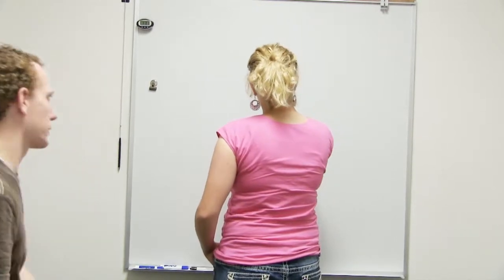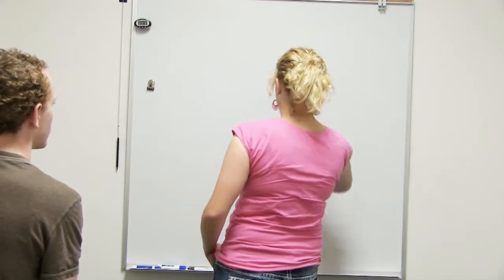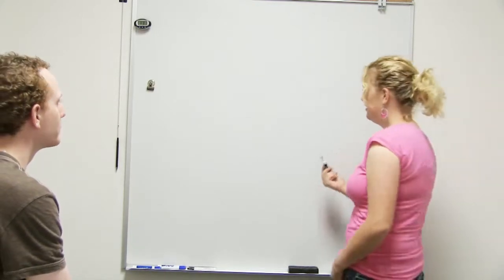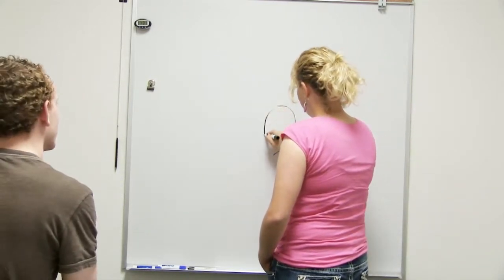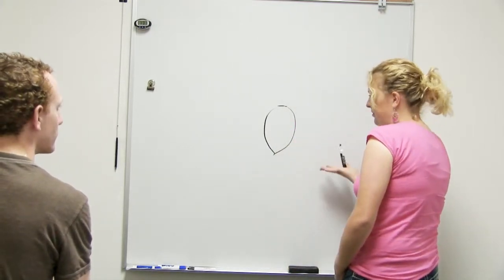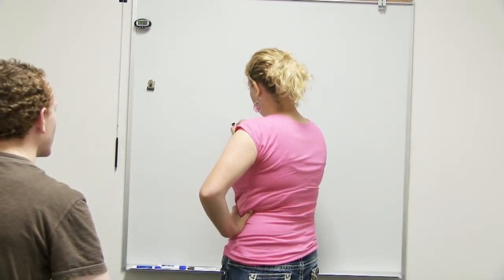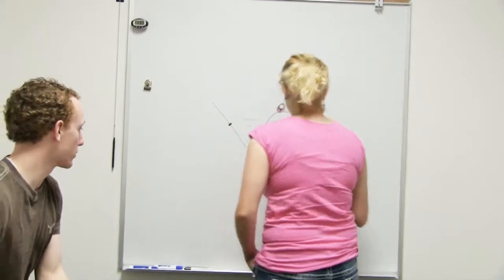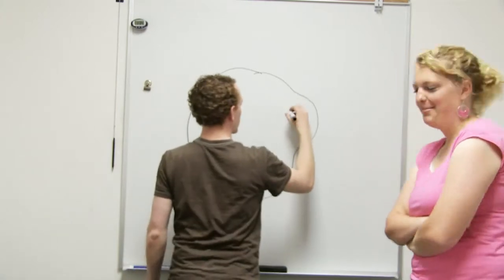Hyperopia and Myopia Part 1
This Human Anatomy and Physiology video teaches about lens focusing.